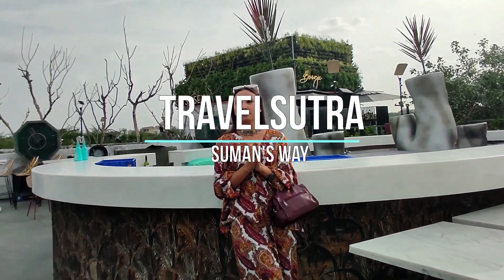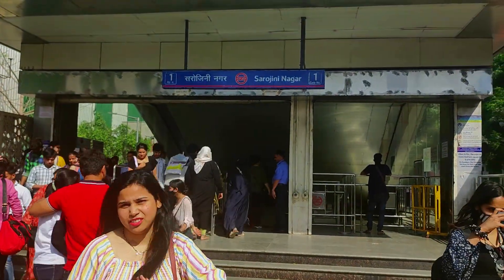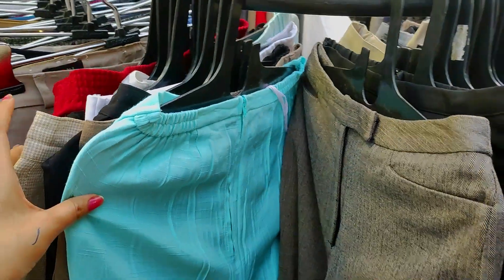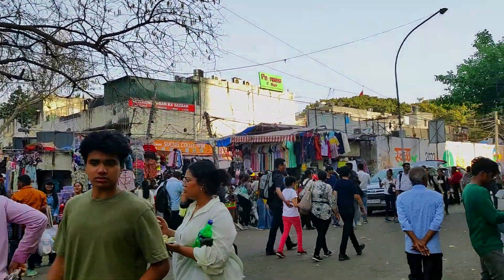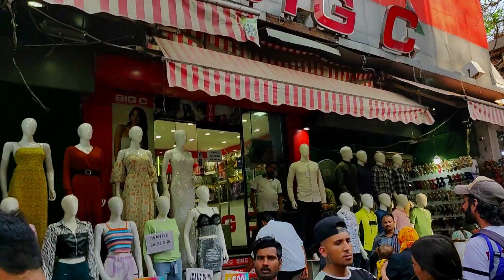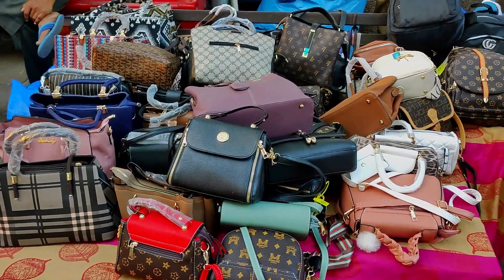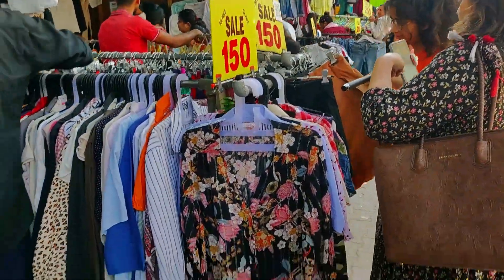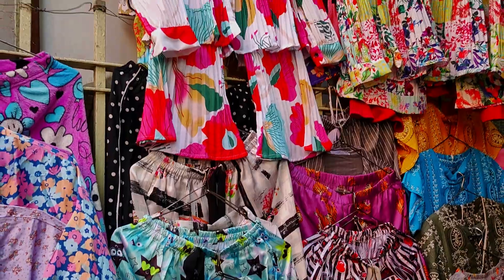Don't Miss These Shops For co-ord set Sarojini Nagar |SAROJINI NAGAR LATEST SUMMER COLLECTION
Hey girls summer is here so we all are wandering should we go to Sarojini nagar market for summer shopping ? Answer is no ...why ? for that watch this vlog till the end.
In this video Travelsutra suman's way tried to explore the latest summer collection in Sarojini nagar maret and its a challenge video too. In 1500 we had explored this iconic market of delhi.